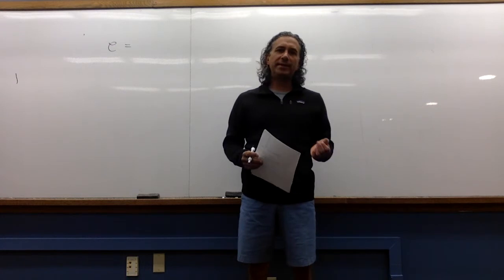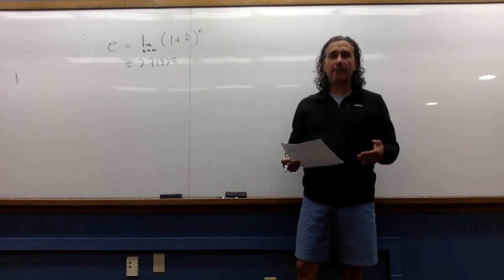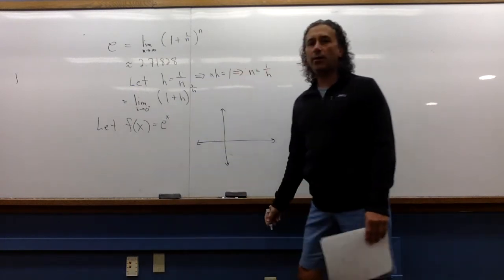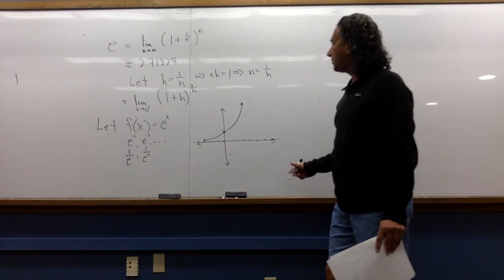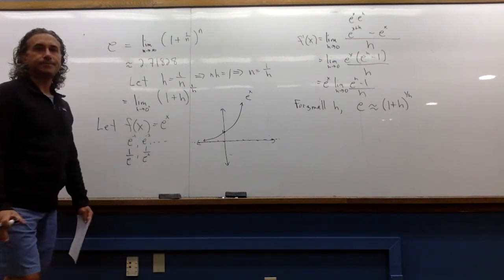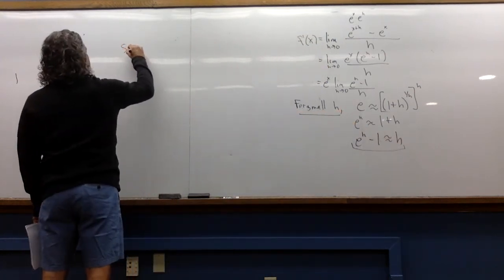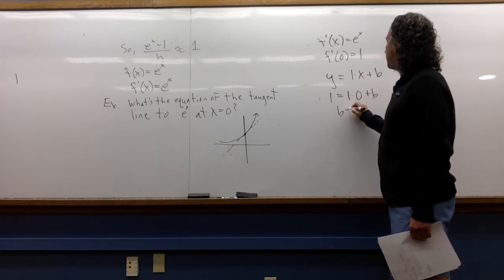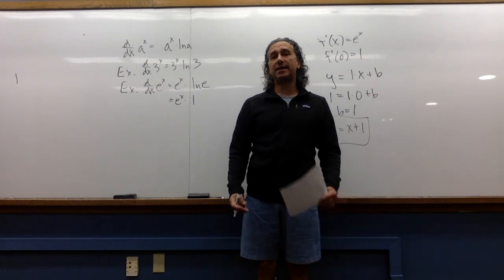3-2 Exponential functions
Eric Kean, from Western Washington University, explains how to take derivatives of exponential functions